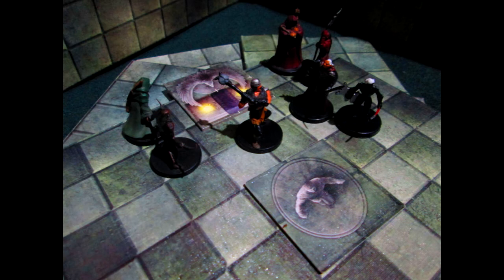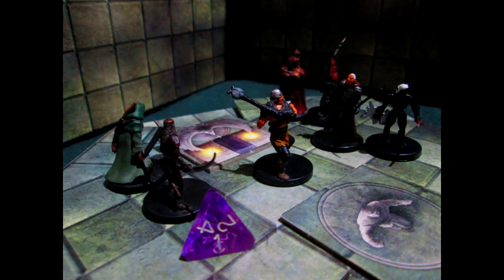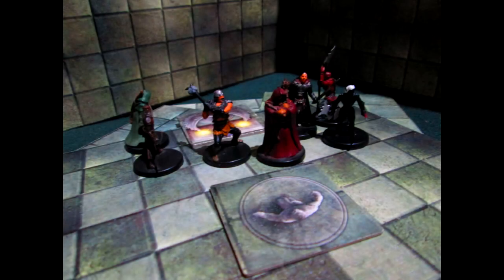Solo RPG tutorial: pregen module, ft. Quick and Classic, FlexTale Solo Adventuring Toolkit pt10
A walkthrough / tutorial, showing you how I solo a pregenerated module, as a party of adventurers, using the FlexTale Solo Adventuring Toolkit, and the Quick and Classic roleplaying game.
Warning! There will be SPOILERS for the "First Adventure" scenario, included in the Q&C rulebook.
- Dark Medieval Theme 3